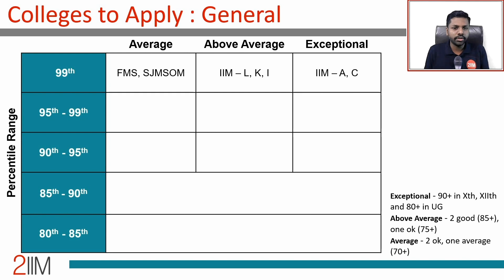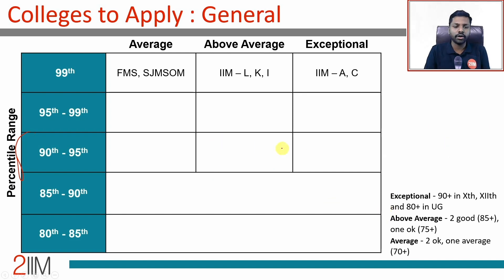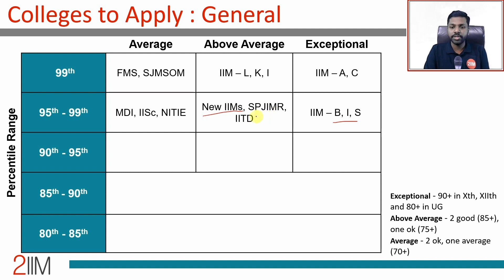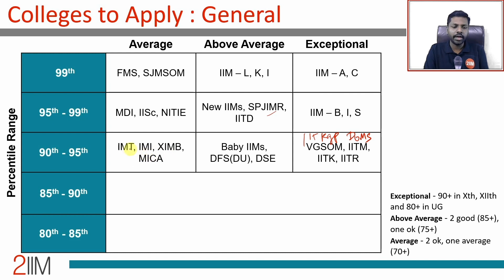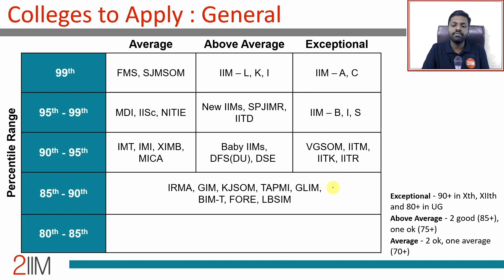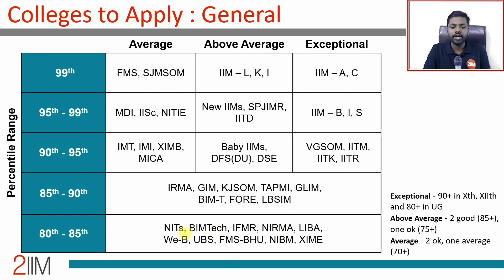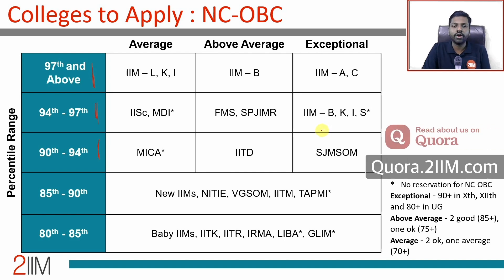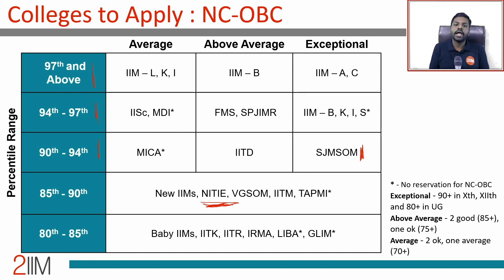What Colleges to apply based on CAT Percentile and Past Acads?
BEST MBA COLLEGES TO APPLY BASED ON CAT PERCENTILE,

We get one question a lot - an awful lot. I have xx% in class X, yy% in class XII etc and bb% in college. What are the top MBA colleges in India I can apply to. In this video, Bharathwaj Uday, MBA, IIT Madras offers possibly the most comprehensive answer to this question. He discusses a range of scenarios and lists out relevant top B-schools to apply for each of them based on CAT percentile and past academic performances. If you have any queries on this, post these in the comments section of the video.

This video answers the following questions:

1) What colleges can I get admission into with an 85 to 90 percentile in the CAT 2018?

2) Which are the best MBA colleges for a percentile between 80-85 in CAT 2018?

3) Which is the best MBA college for 90 - 95 percentile in CAT 2018?

4) What are colleges to apply to if you have secured above 90 percentile in the CAT 2018?

5) What are the best colleges I can get into with a CAT percentile of 85?

6) What are the best colleges under CAT for 90-95 percentile?

7) What colleges accept a CAT score of 80 percentile?

8) What colleges can I expect to get a call from with 90 percentile in CAT 2018?

9) What colleges can I get admission into with an 85 to 90 percentile in the CAT 2018?

10) What is the average percentile needed in CAT to get admission in IITs?

11) What good MBA colleges accept 95 percentile in CAT 2018?

12)What colleges can I get admission into with an 80 to 90 percentile in the CAT 2018?